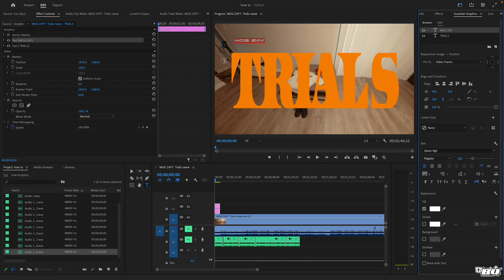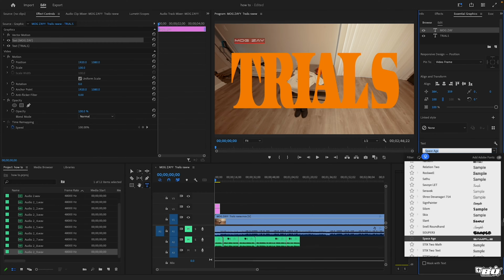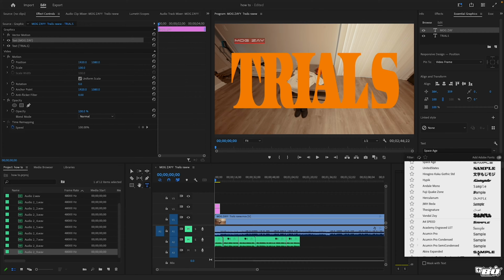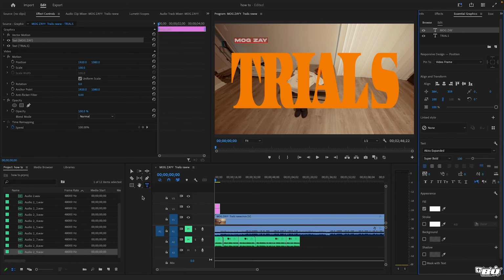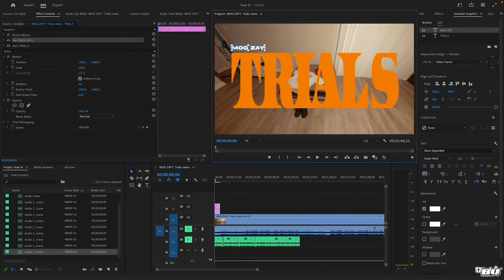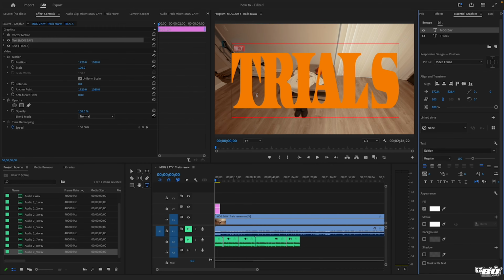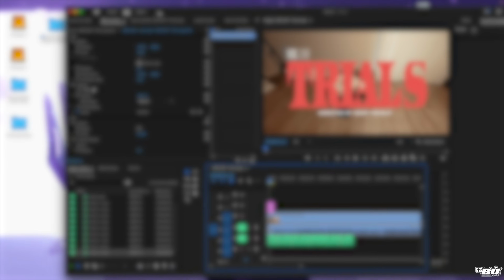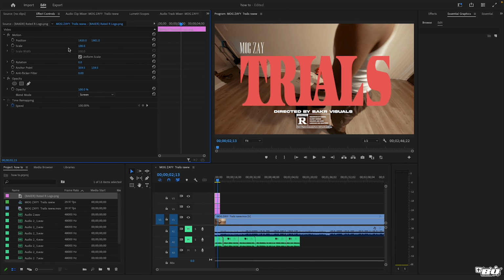HOW TO CREATE TITLES FOR MUSIC VIDEOS (PREMIERE PRO TUTORIAL)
PRESFX TITLE CARD PREST

PREMIERE PRO TUTORIAL EDITING ON HOW TO CREATE TITLE CARD FOR MUSIC VIDEOS